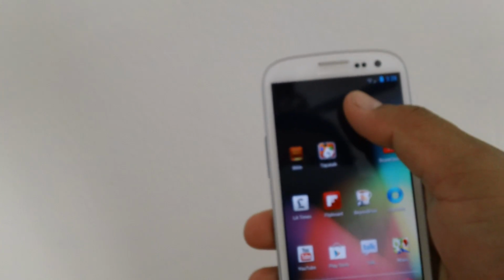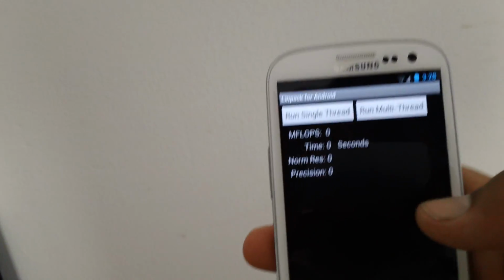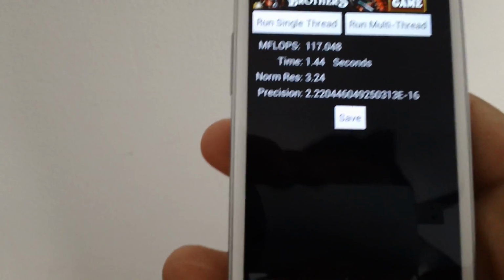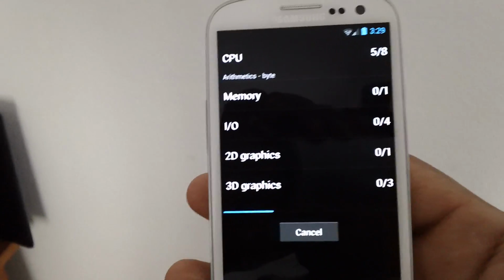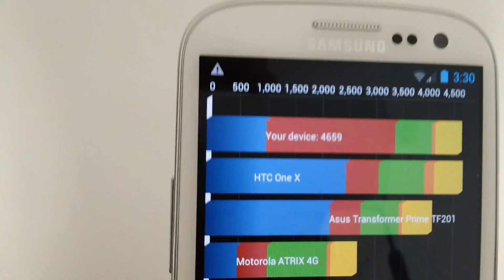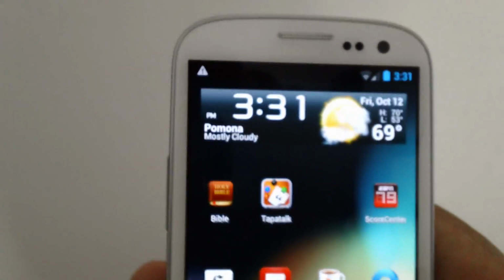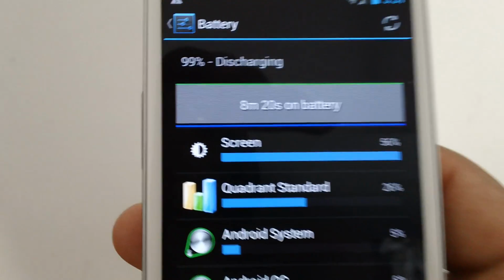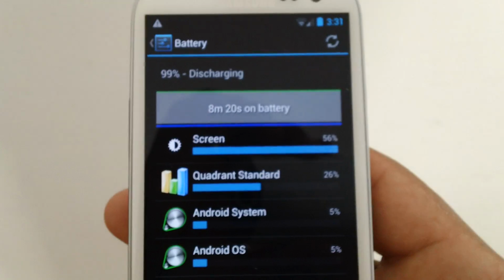Galaxy s3 CM10 M2 STABLE RELEASE GS3 part2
this is the newest cyanogenmod release from the M series check it out